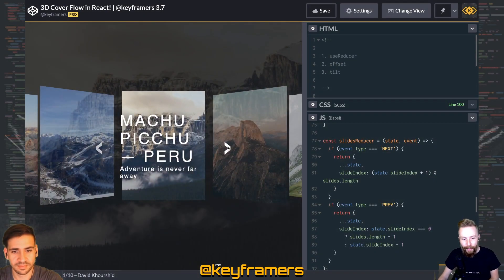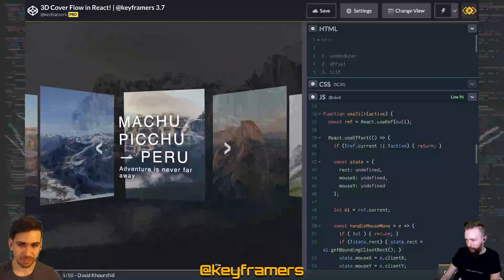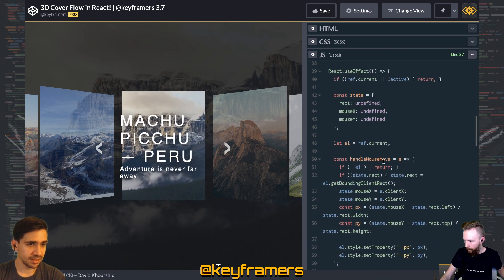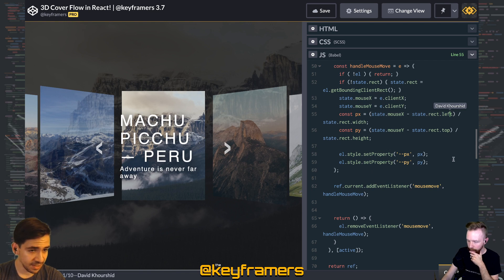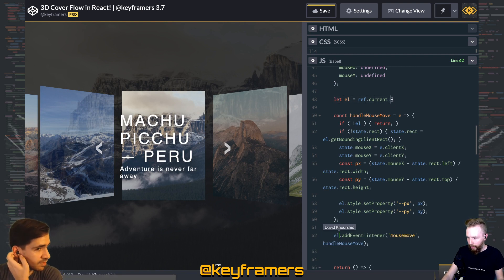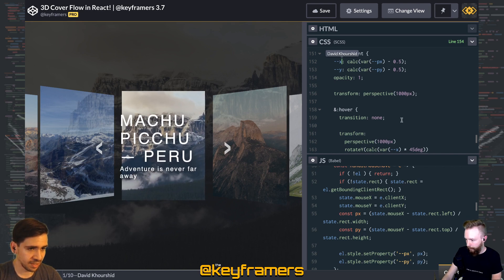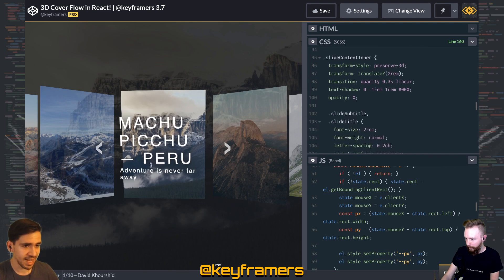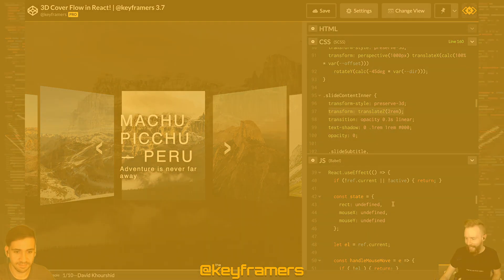3D Tilt Hook in React with useRef! | SUMMARY from 3D Cover Flow in React | @keyframers 3.7.3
Breakdown making a 3D Tilt Effect in React using Hooks and useRef! This is a short clip from a live episode where David Khourshid & Stephen Shaw create a 3D "cover flow" interface in React with hover-tilt effect.

Topics covered:

* CSS Animation
* React DOM handling
* "Cover Flow" Card interface
* Slider/Rotator in React
* useReducer